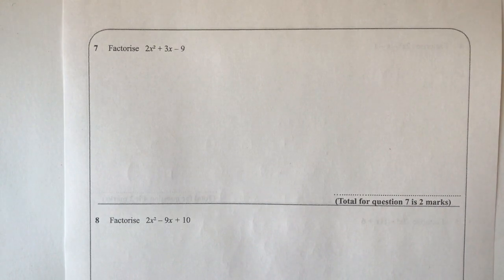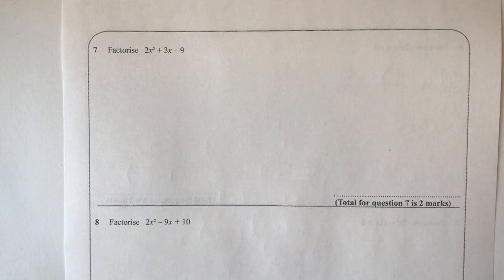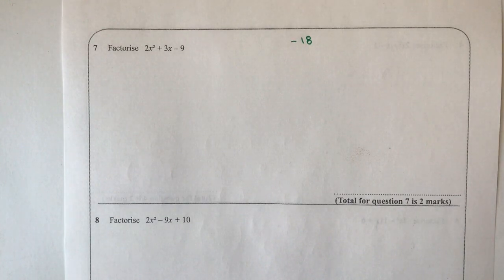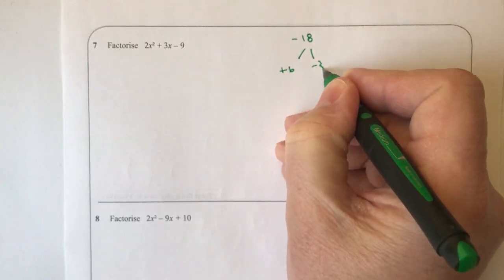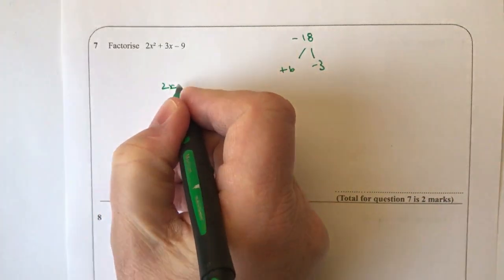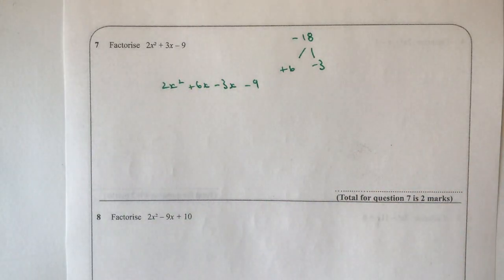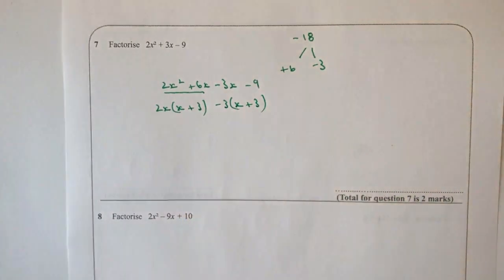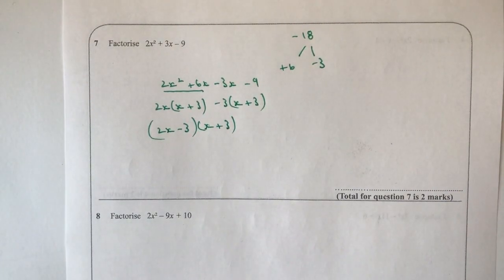How to factorise quadratic equations - GCSE maths level 7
This video is all about how to how to factorise quadratic equations and forms part of the playlist  by the same name. I've also added to the playlist on GCSE higher revision.

for quick reminder High School GCSE mathematics videos including quadratics.

The question is aimed at around level 7 GCSE mathematics.

Factorise quadratic 2xsquared + 3x - 9